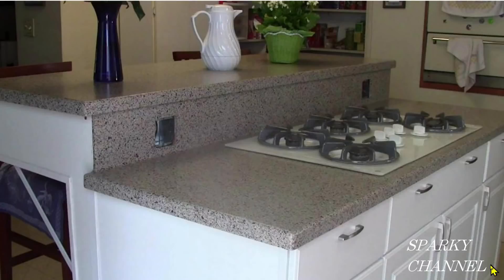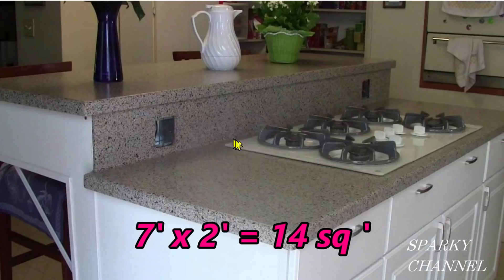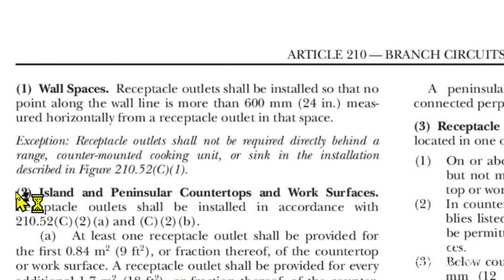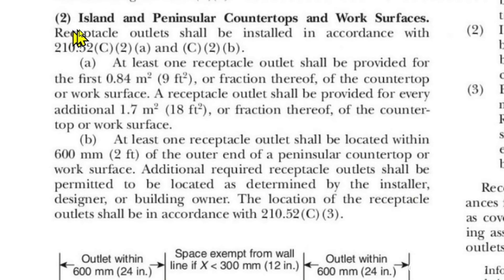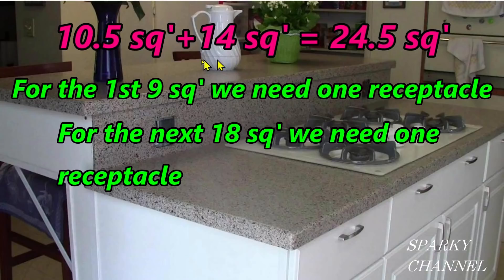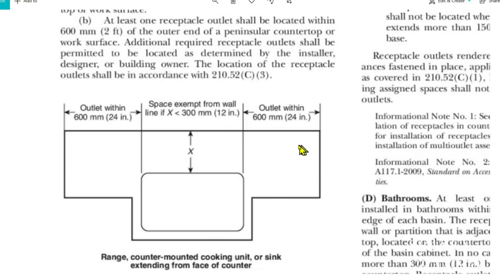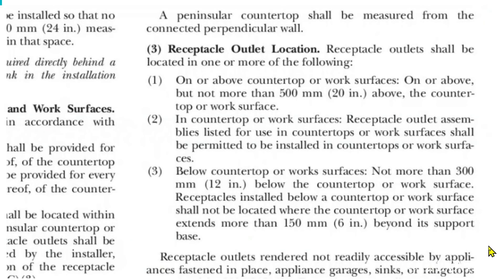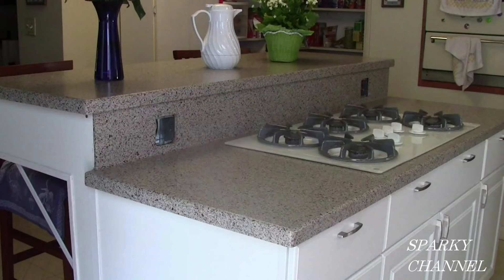How Many Receptacles Does this Island Countertop Need by 2020 NEC?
Leviton 20 Amp Tamper resistant Decora Plus Commercial grade receptacle TDR20-W, 1-pack, White: Amazon

Gardner Bender MCS-20W 20PK Wood Stud Staple: Amazon

3M(TM) SI-1 Cable Stacker 25-Count: Amazon